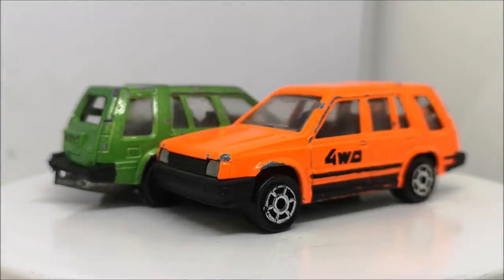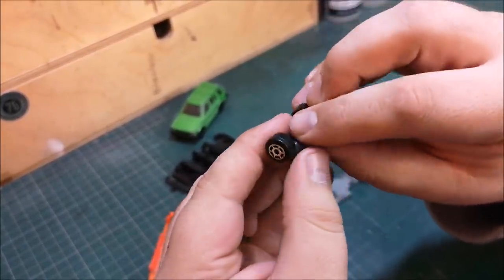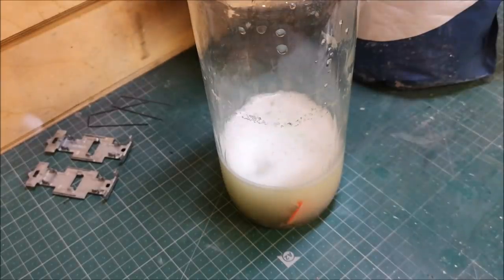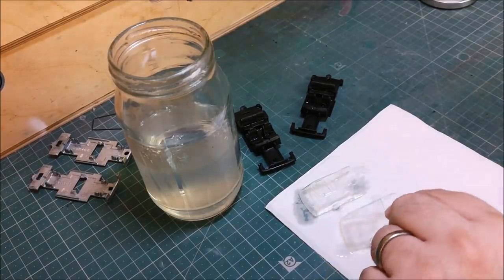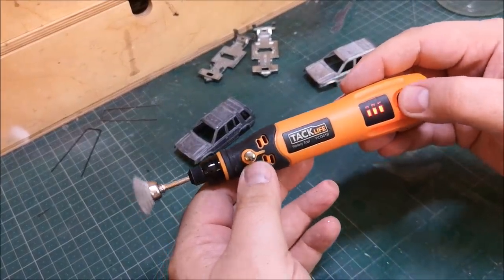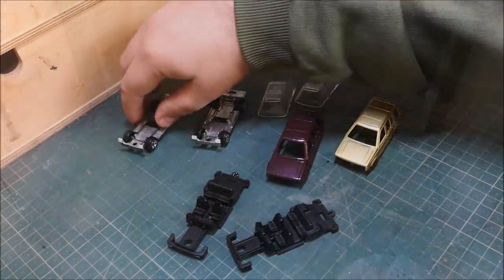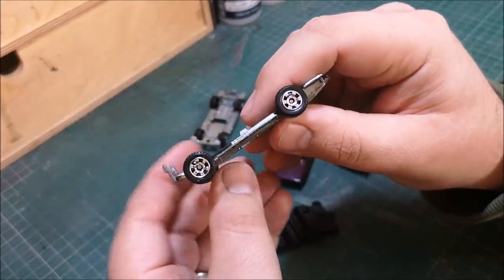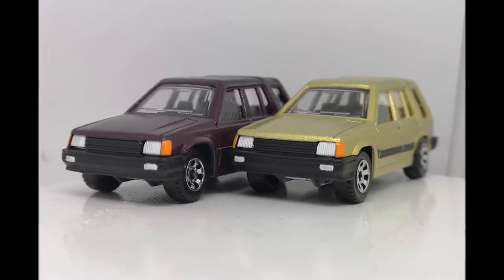Majorette Toyota Tercel 4WD Custom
A twin commission for Cameron in MO USA. I hope you like them sir!

Matchbox Garage
45 Malvern Road
Grays, Essex
RM17 5TH
UK